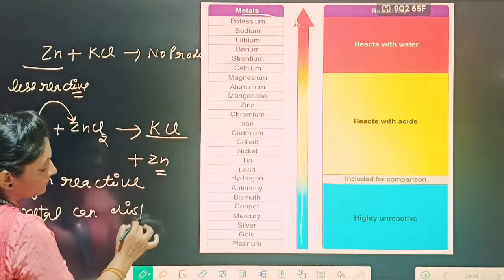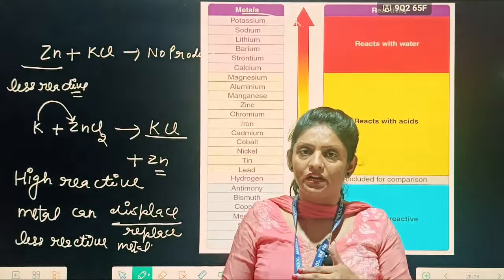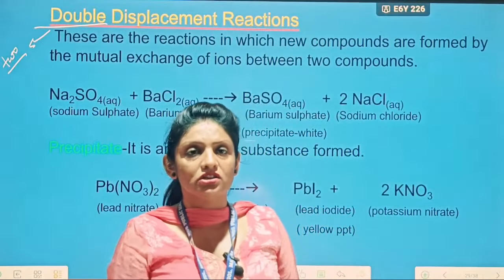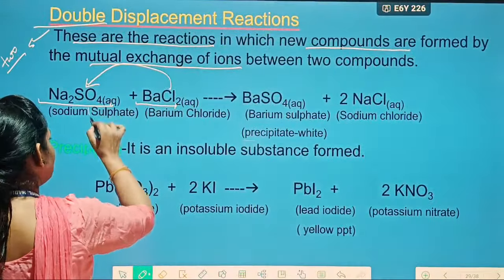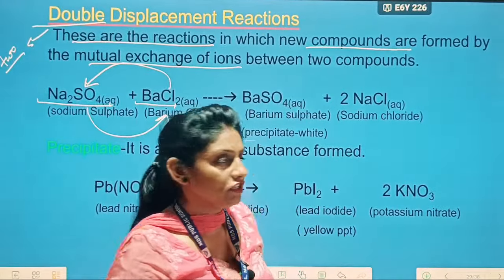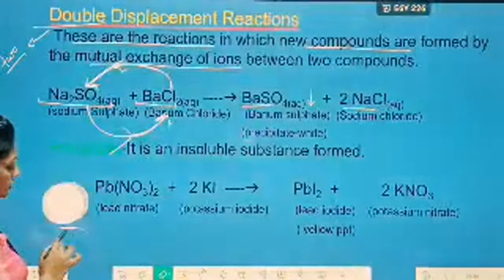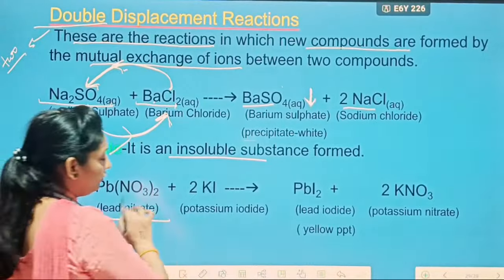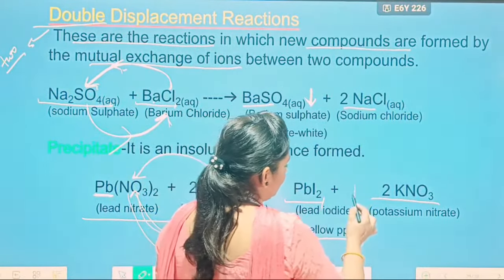Types of Relation (Displacement Reaction ) | Class 10th Science Ch 1| CBSE 2024-25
Types of Relation (Combination, Decomposition Reaction ) | Class 10th Science Ch 1|  CBSE (L #4)

combination reaction decomposition reaction displacement reaction double displacement reaction

✔️ Class: 12th
✔️ Subject: Maths
✔️ Chapter: Relations and Functions (Chapter 1)
✔️ Topic Name: Types of Relations
✔️ Topics Covered In This Video: Unlock the secrets to mastering Class 12 Maths with our latest video on Types of Relations of Chapter 1 - Relations and Functions. Dive deep into the core concepts, formulas, and problem-solving techniques vital for success in your math journey. Elevate your understanding and ace your exams with comprehensive explanations and practical examples.
 Introduction: Relations and Functions - Types of Relations
Types of Relations
1) Reflexive relation definition and example.
2) Irreflexive relation definition and example.
3) Symmetric relation definition and example.
4) Anti-symmetric relation definition and example.